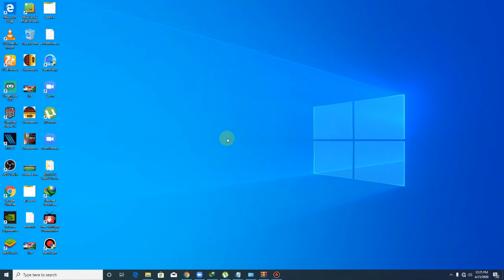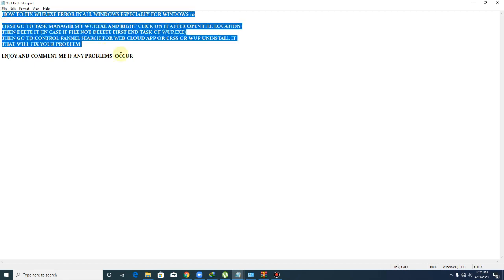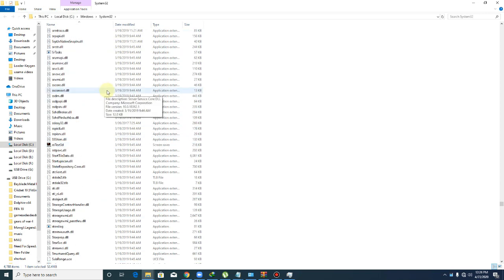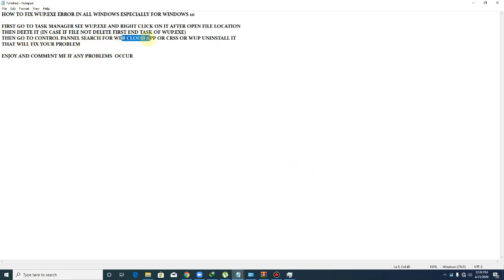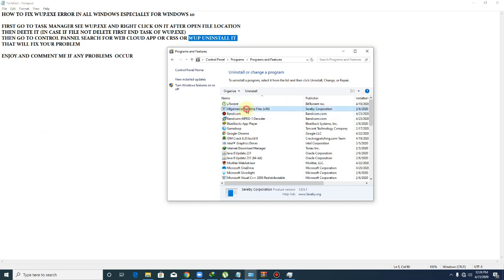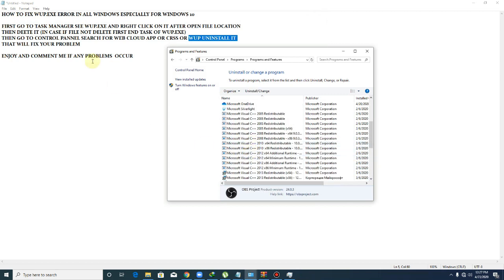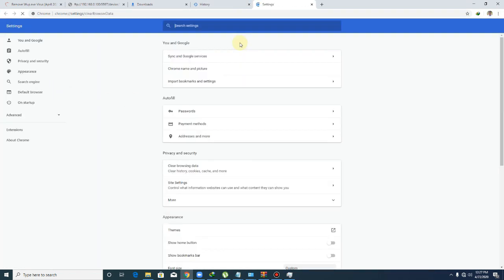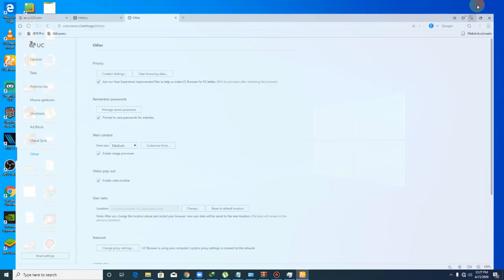HOW TO FIX WUP.EXE VIRUS